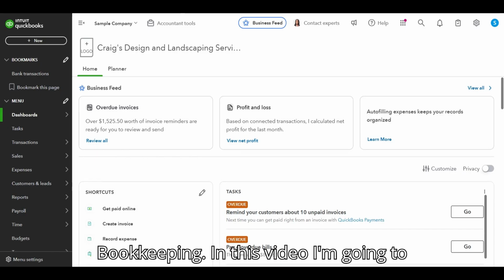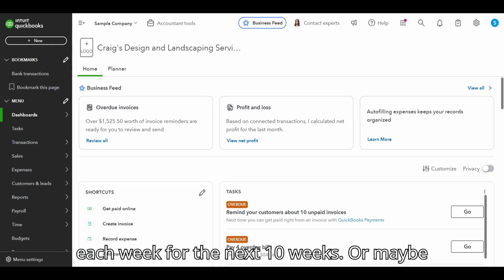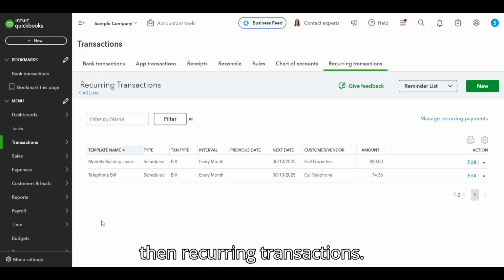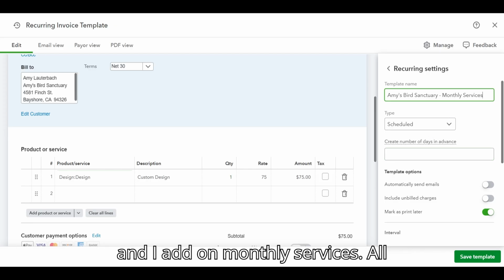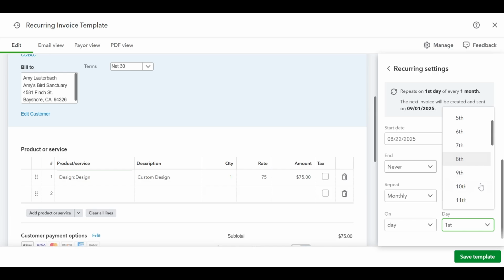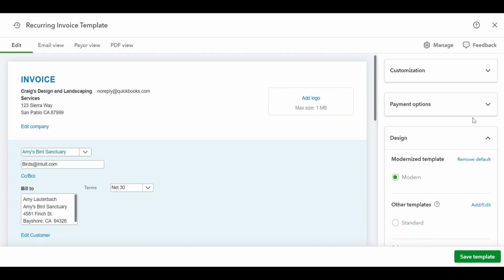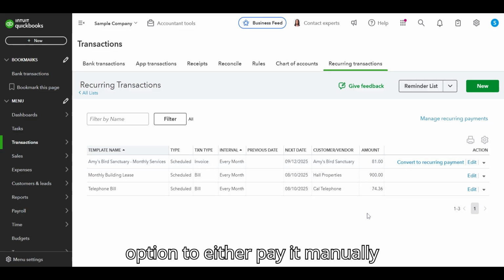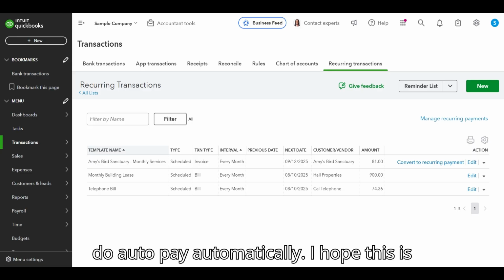How to Send Recurring Invoices in QuickBooks Online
0:00 Intro
0:46 Who this is best for
1:05 Limitations if using Auto Pay
1:22 Setting up Recurring Transactions
5:34 Option to Convert to Recurring Payment
6:01 Outro

Learn how to set up recurring invoices in QBO so that you do not have to manually send the same invoice each month. This is great for payment plans or subscription style businesses. There are built in options for autopay as well.